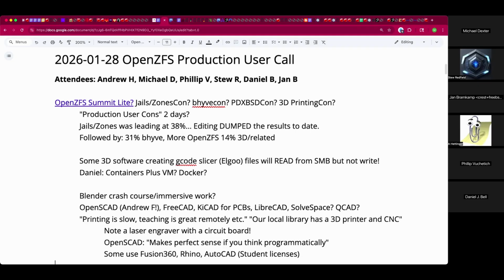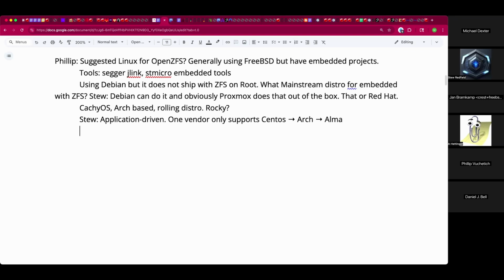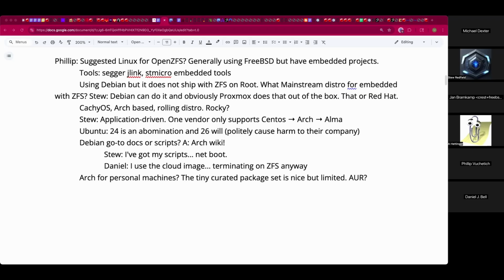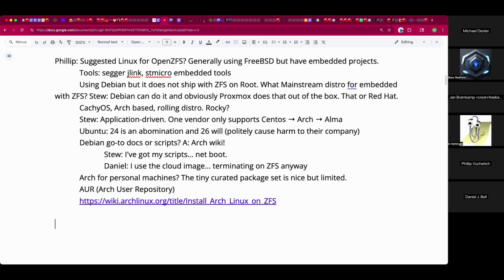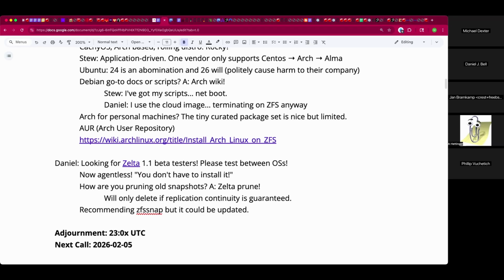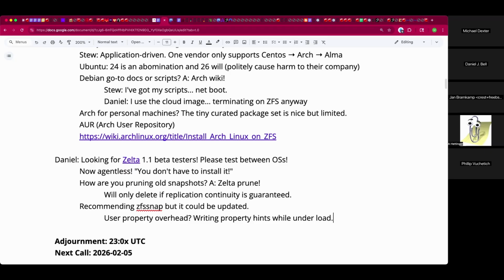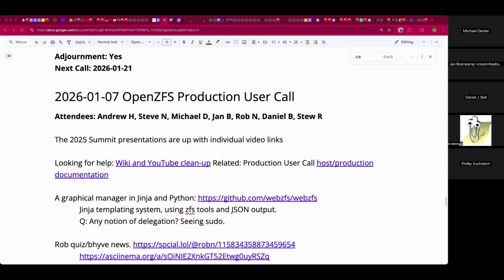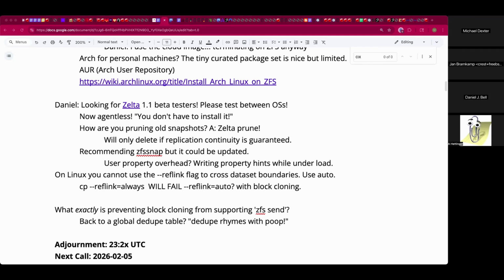2026-01-28 OpenZFS Production User Call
The recording of the January 28th, 2026 OpenZFS Production User Call

We discussed ideas for new community events, suggestions for GNU/Linux distributions for use with OpenZFS, upcoming Zelta features, block cloning and 'zfs send', and more!